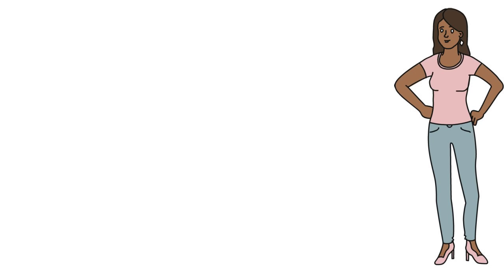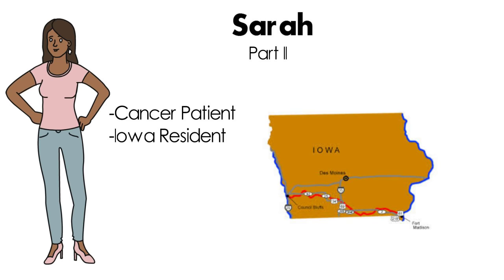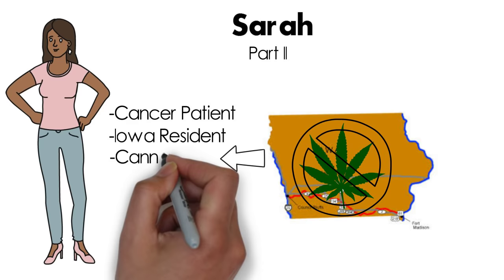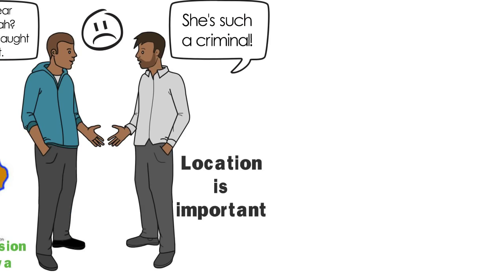Labeling theory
Labeling theory is ascribing a behavior as deviant by society.   This theory focuses on the reaction to the behavior by society.  Primary and Secondary deviance define at what point a person is identified as deviant and how a person responds to being labeled as deviant.  The example used is marijuana legalization in the United States. Further examination of this theory can be found on page 141 in Sociology 2e by OpenStax College.